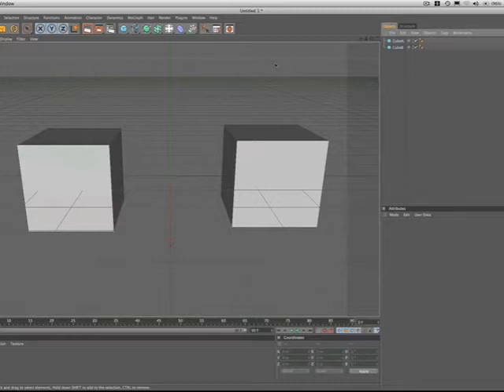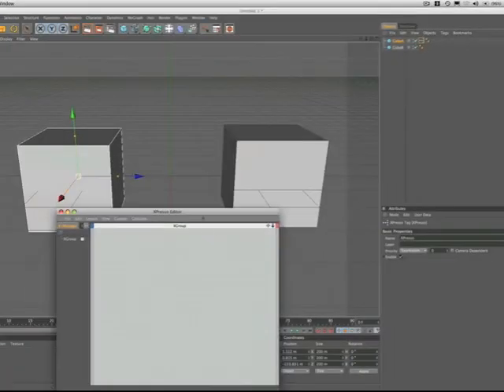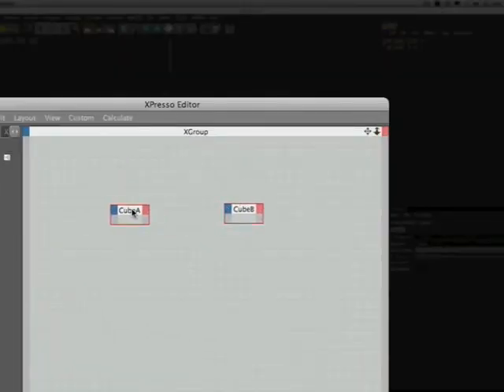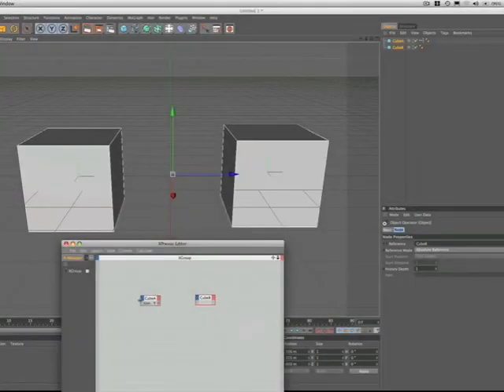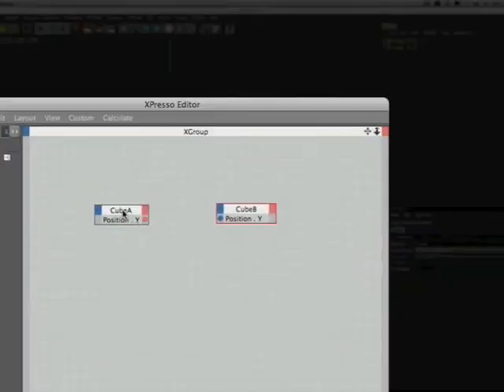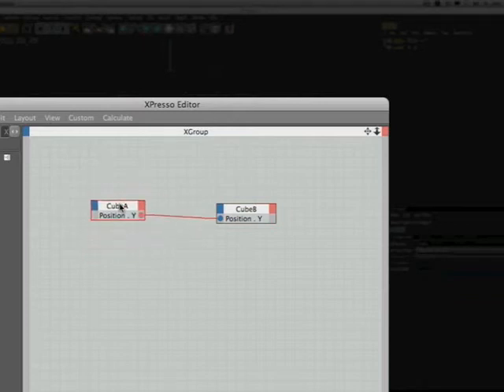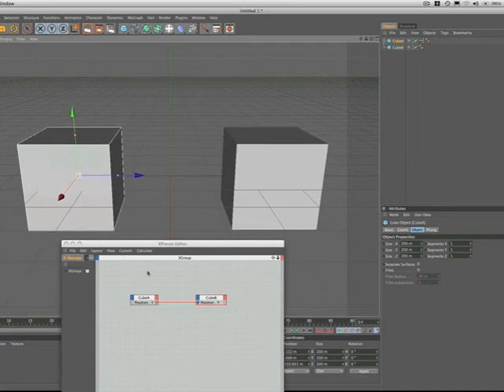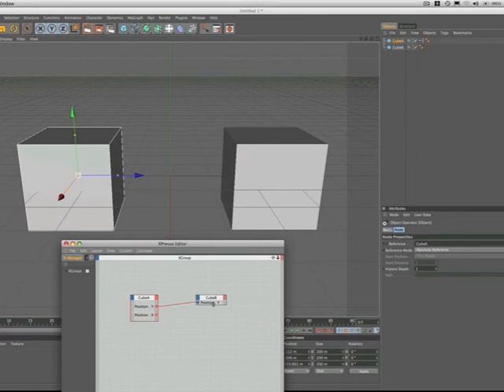Cinema 4D Xpresso Tutorial 1: Transferring Position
A beginner's, Cinema 4D tutorial, for anyone who has never tried working with Xpresso. Quite simply a case of taking the position value of an axis from one object and passing it to a different position axis of another. A true beginner's tutorial!